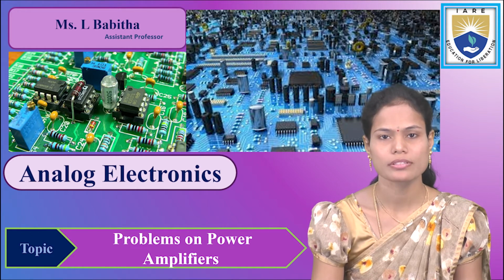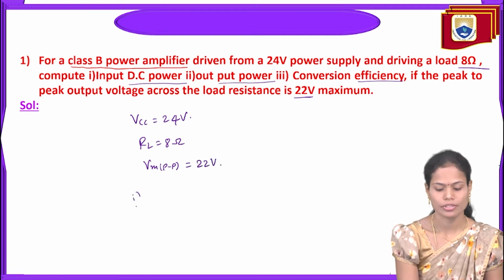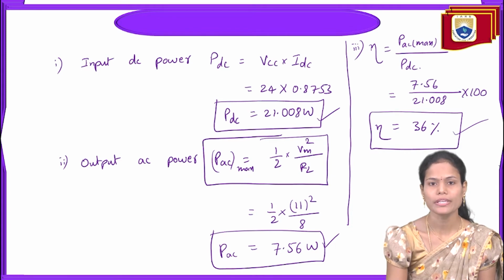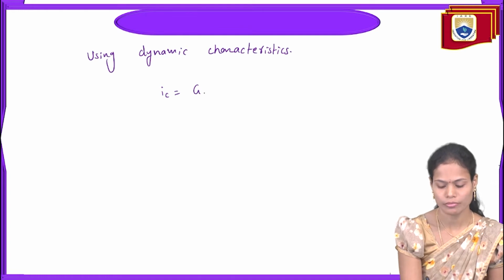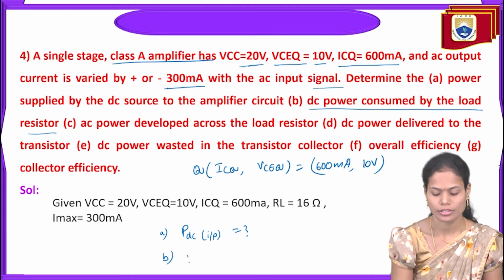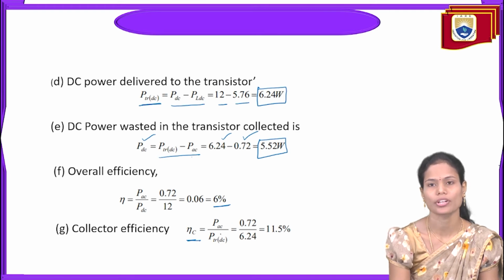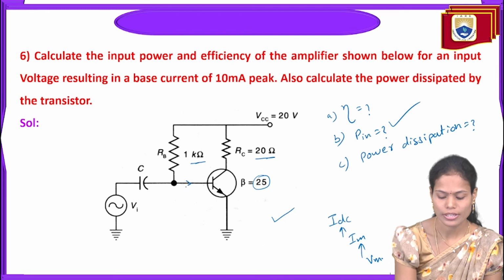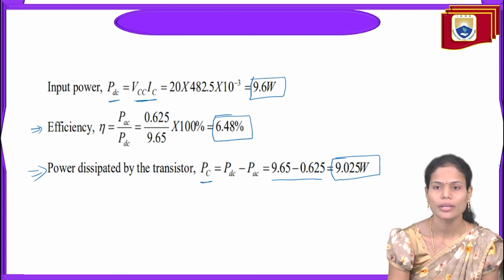Problems on Power Amplifiers by Ms. L Babitha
Problems on Power Amplifiers by Ms. L Babitha | IARE
Determine the gain, impedance and admittance multistage amplifiers

Telangana, India.